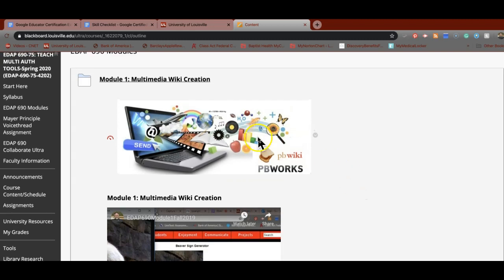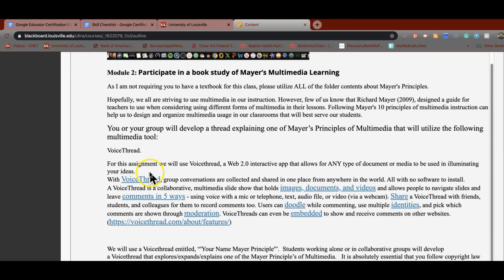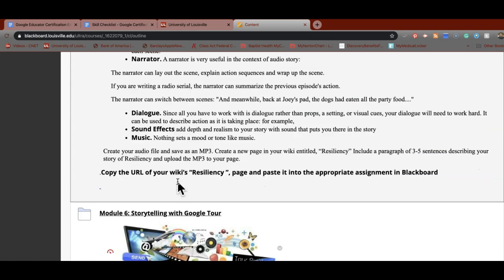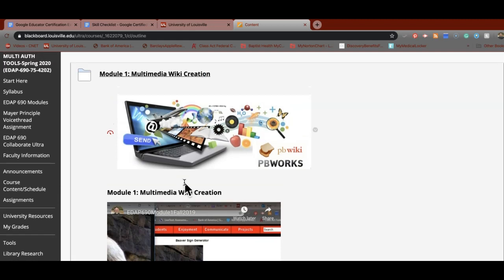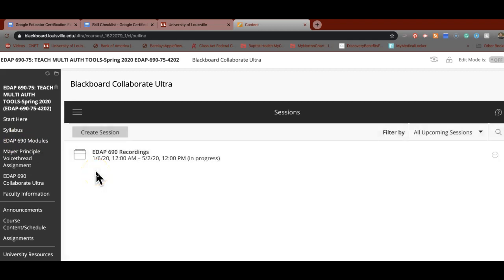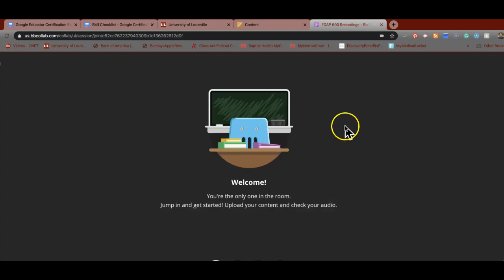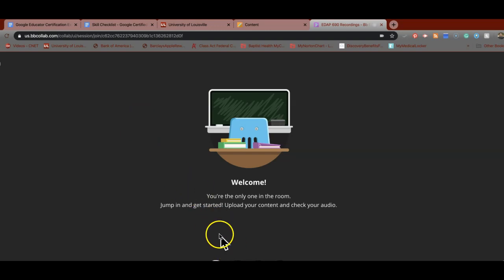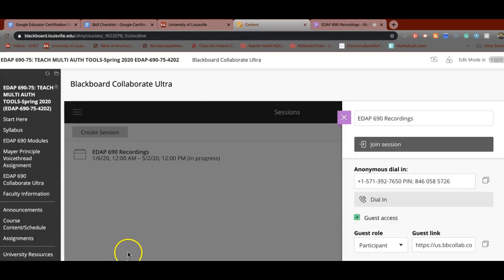Welcome to EDAP 690 1_7_20